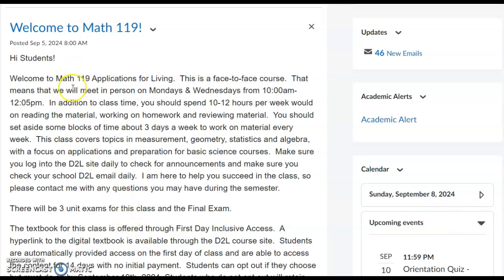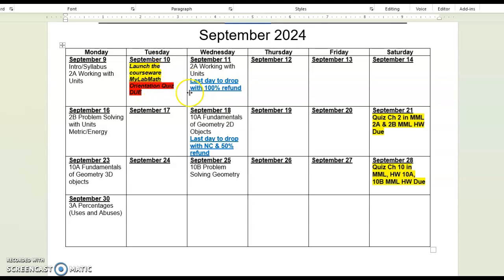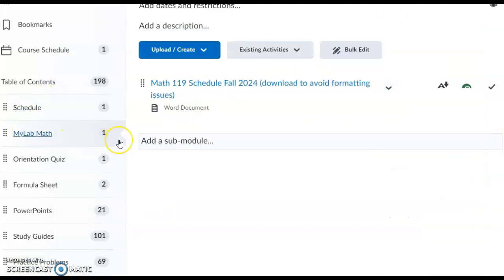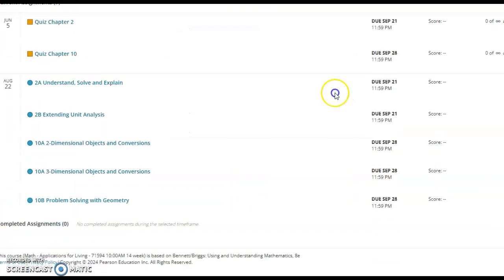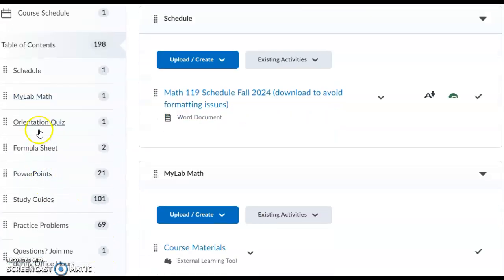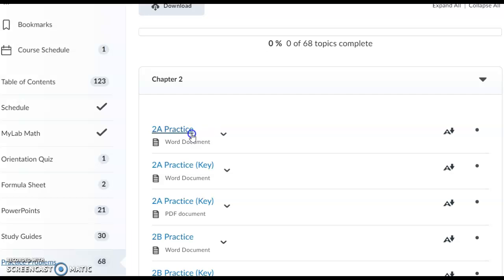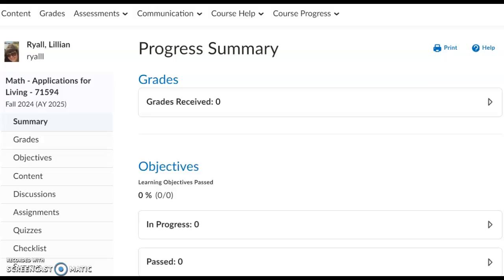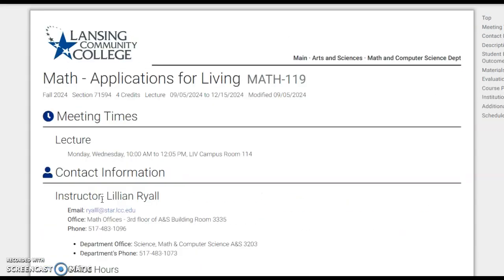How to Navigate MTH 119 F2024 F2F course